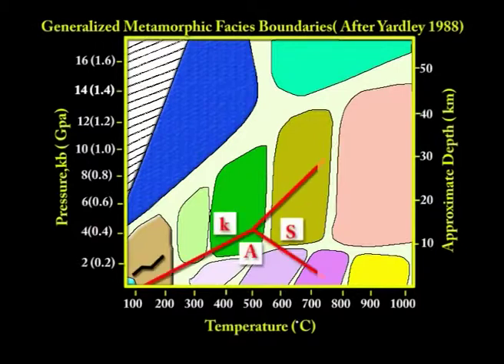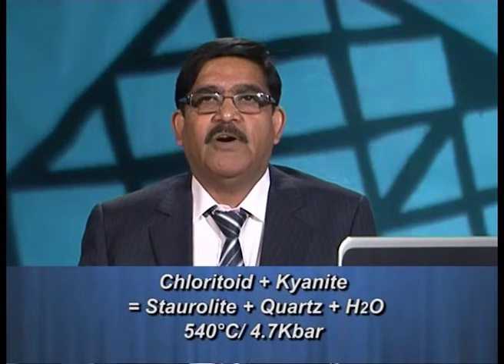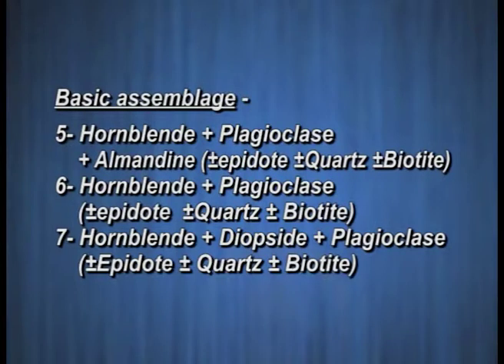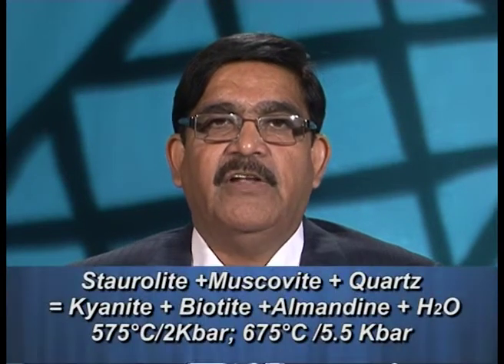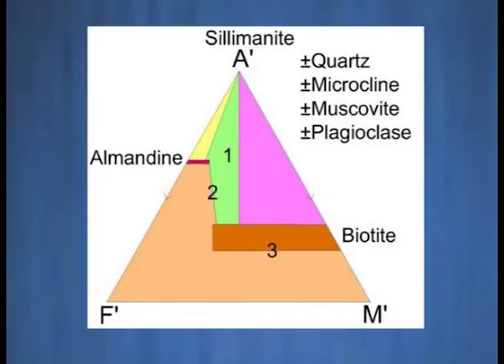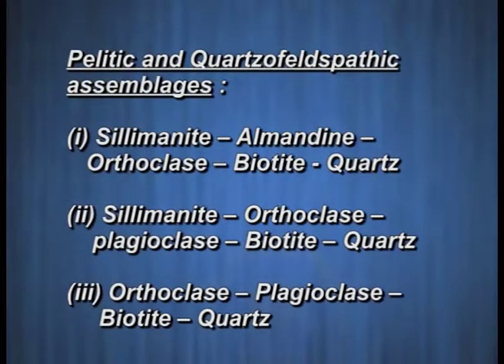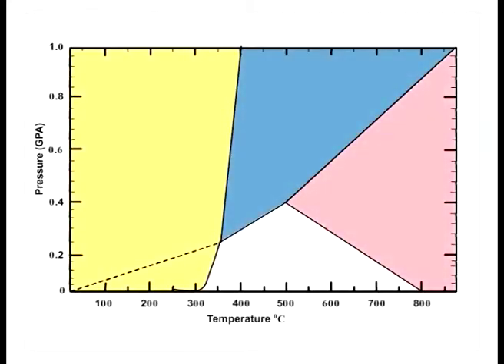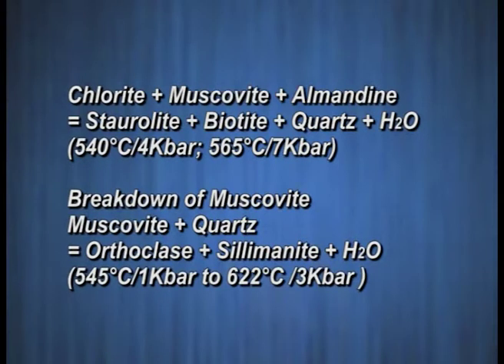AMPHIBOLITE FACIES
Subject :GEOLOGY
Course  :EARTH’S PROCESS AND RESOURCES